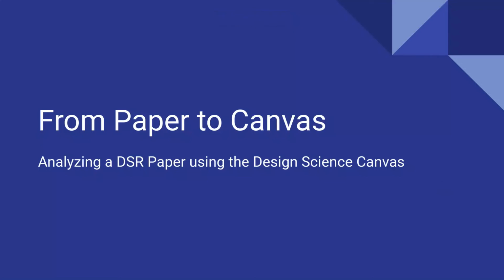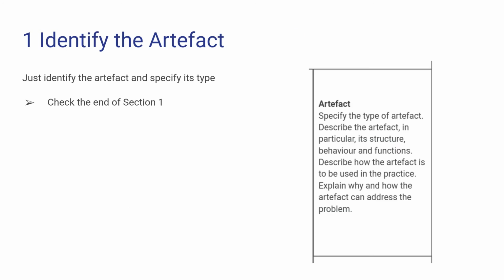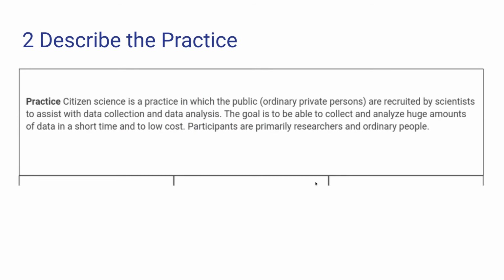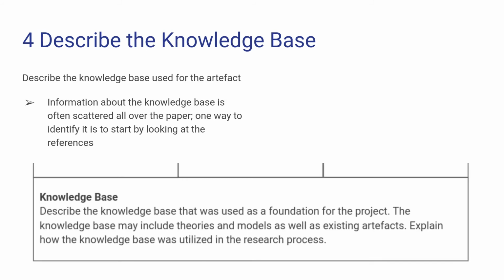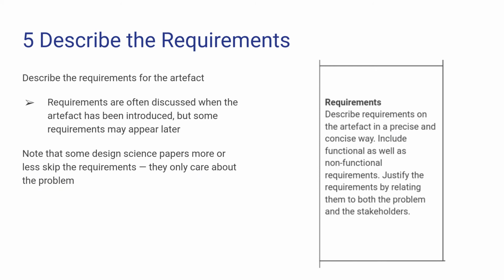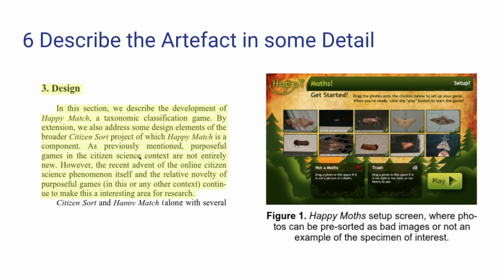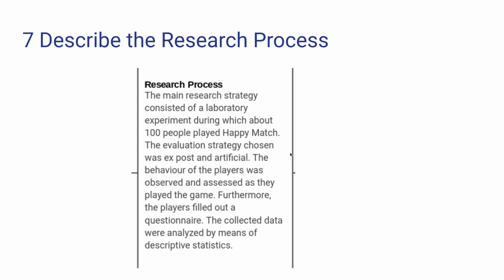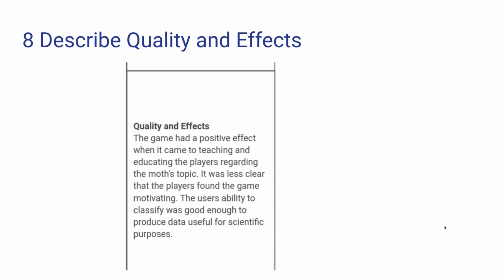From Paper to Canvas